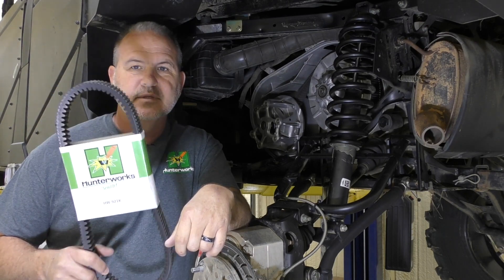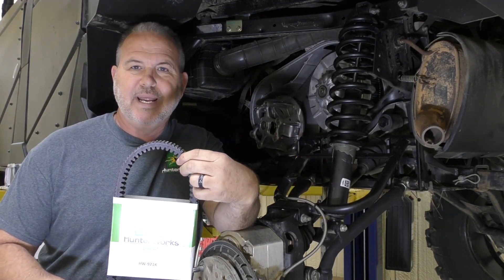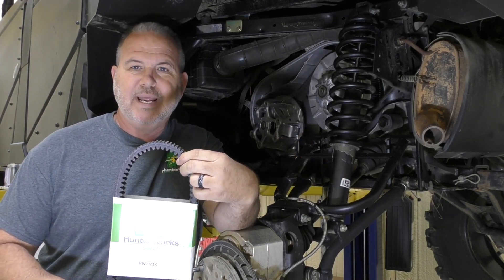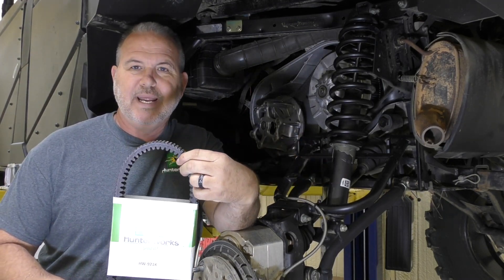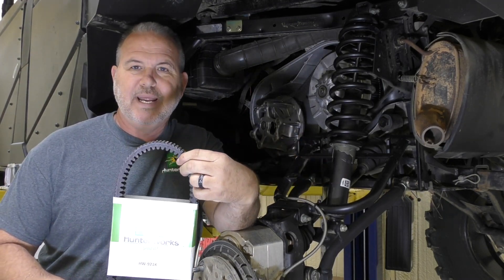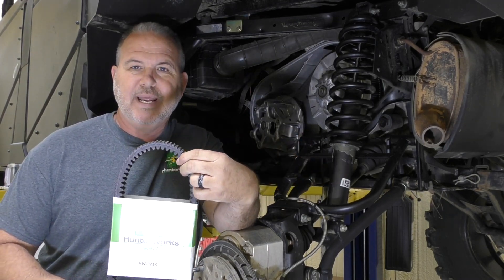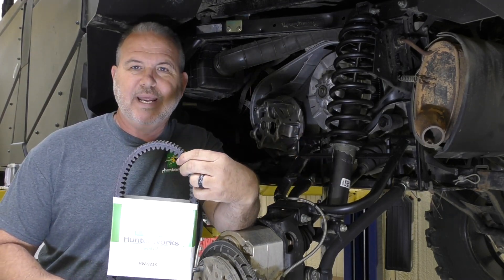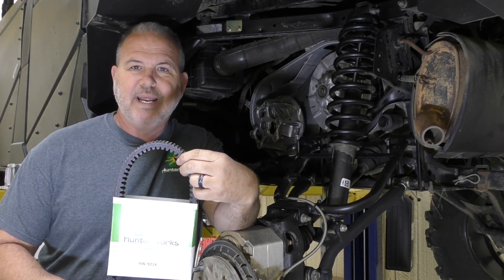Upgrade Primary Clutch for Polaris Ranger 2018-20 XP 1000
Link above goes to the new primary

This video is about replacing the problematic primary clutch on the 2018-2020 Ranger XP 1000